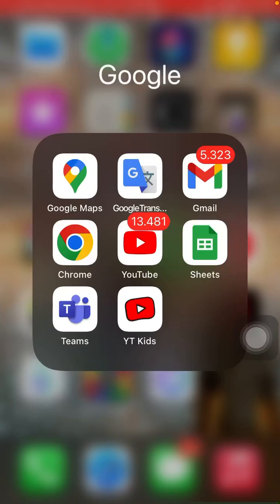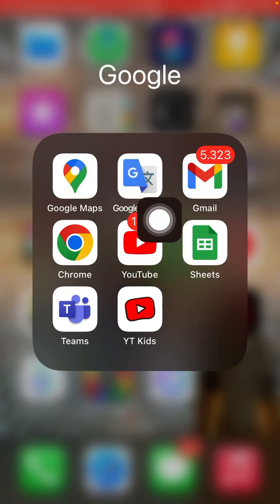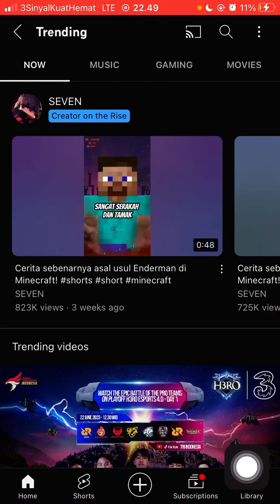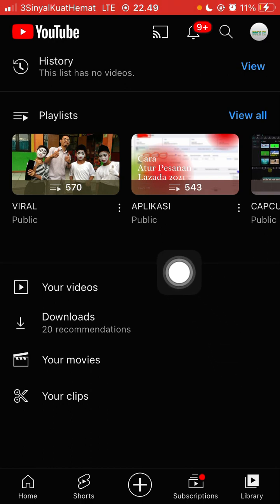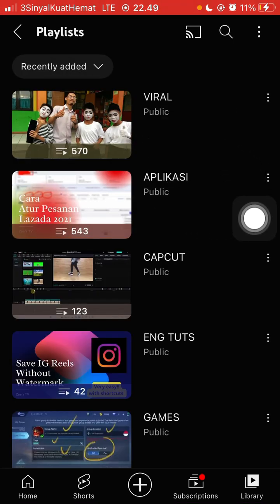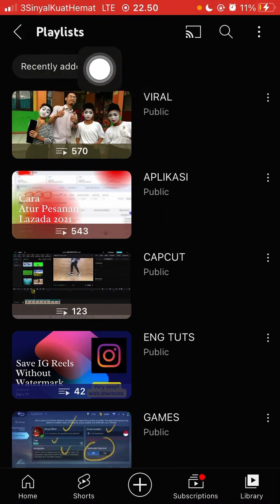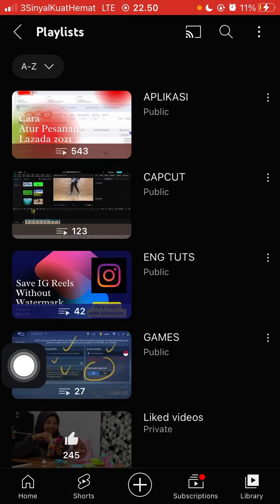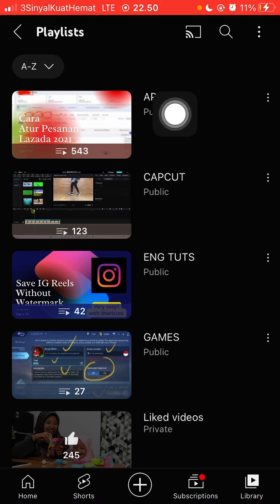How To Sort YouTube Playlist Alphabetically? NEW UPDATE JULY 2023 | Youtube App Tutorial!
will show you How To Sort YouTube Playlist Alphabetically